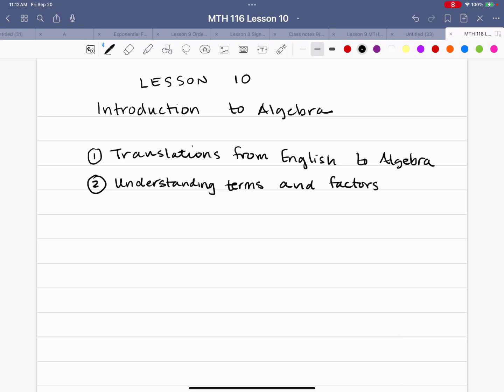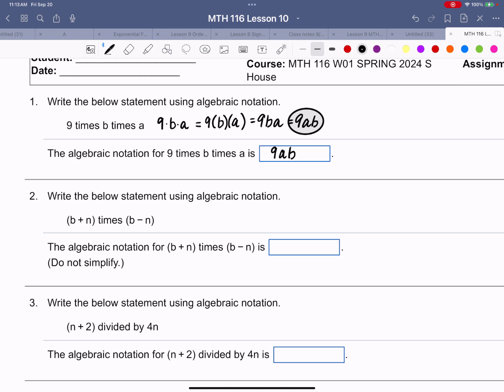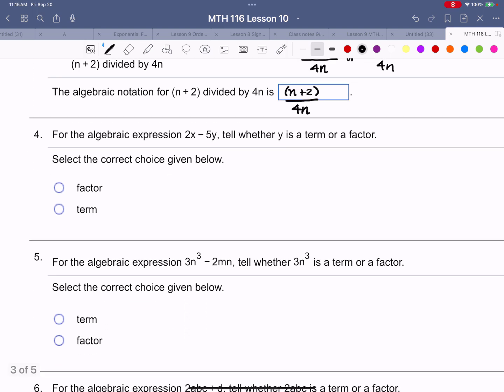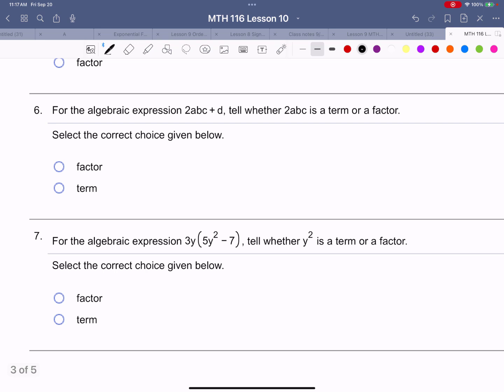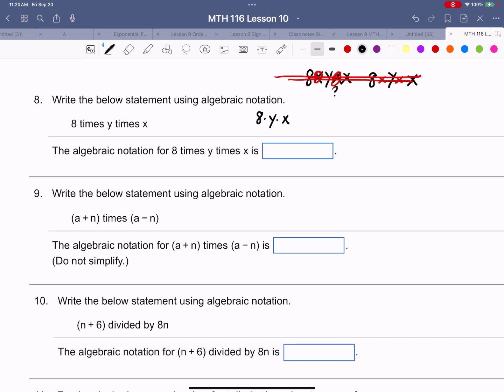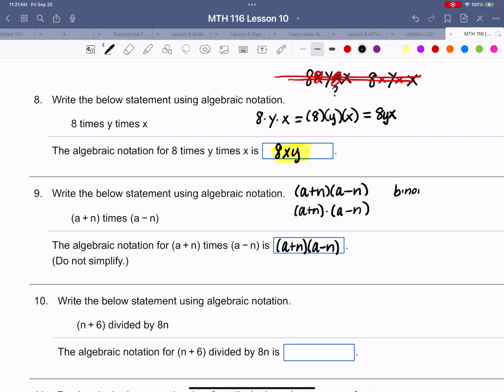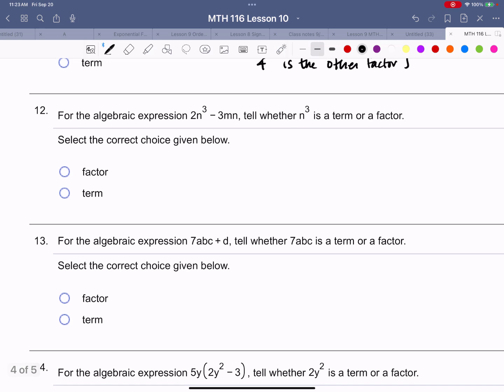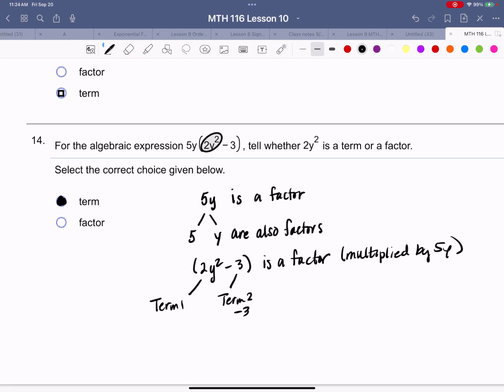Lesson 10 MTH 116